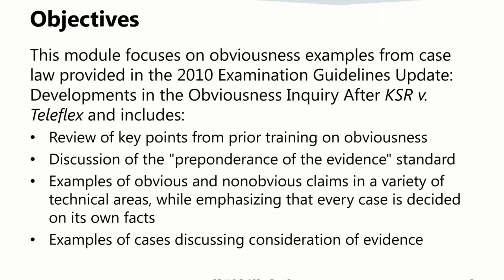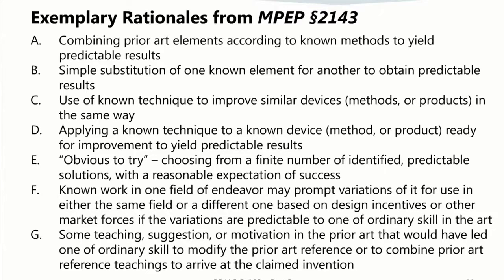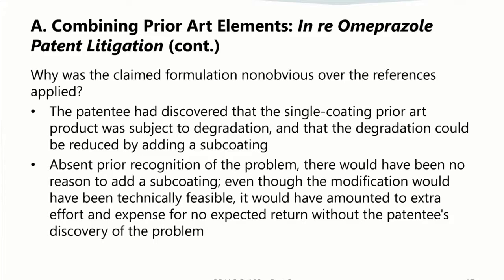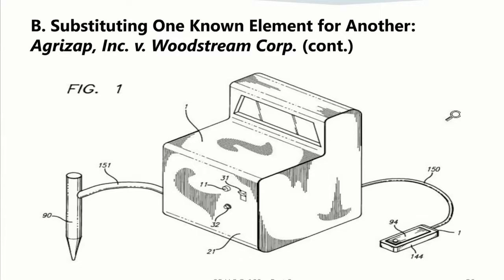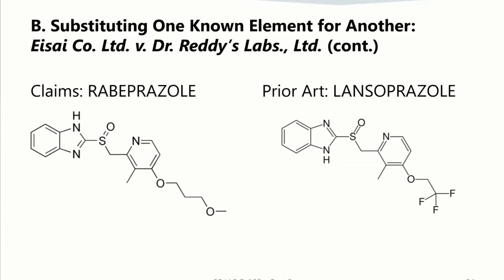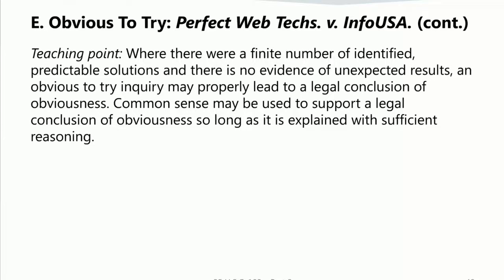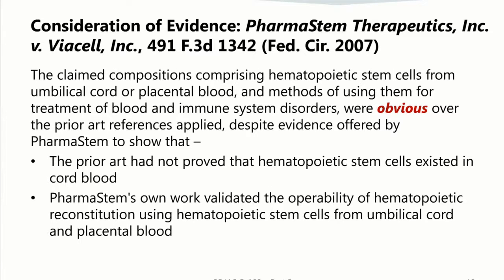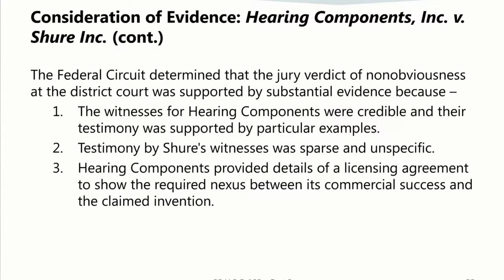IP_Clinic_Advanced Segment 3-11